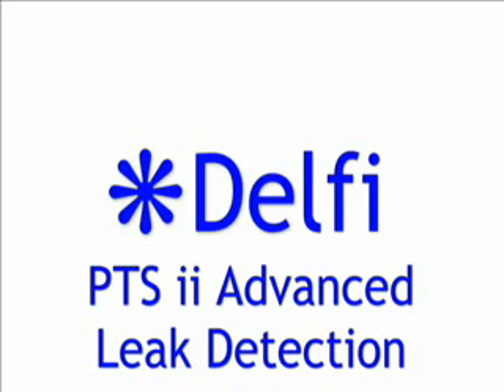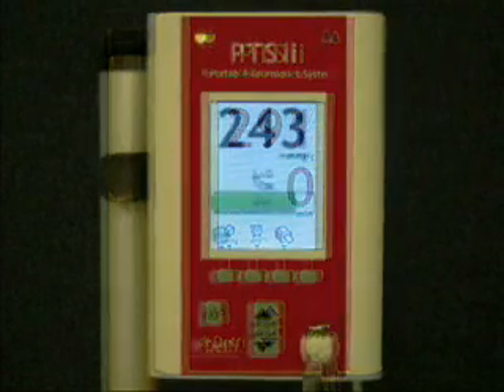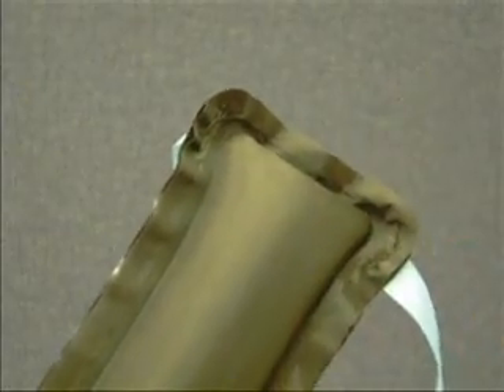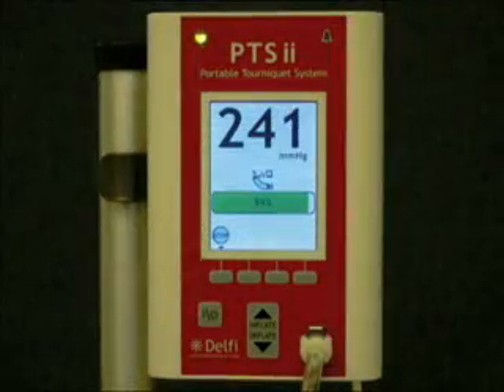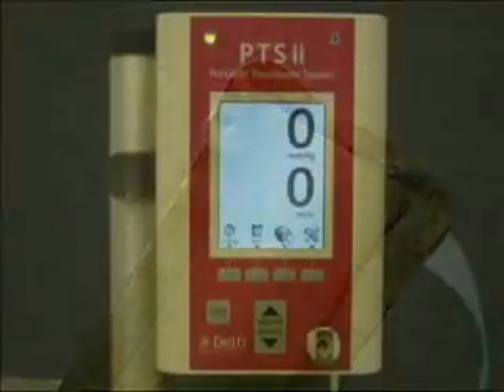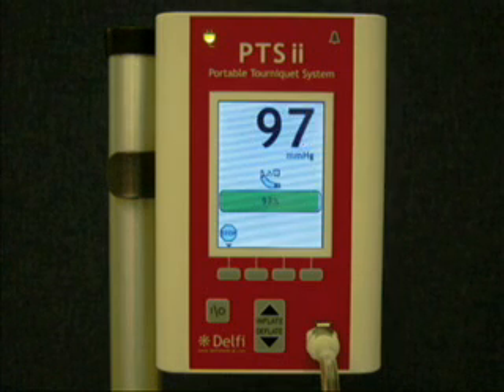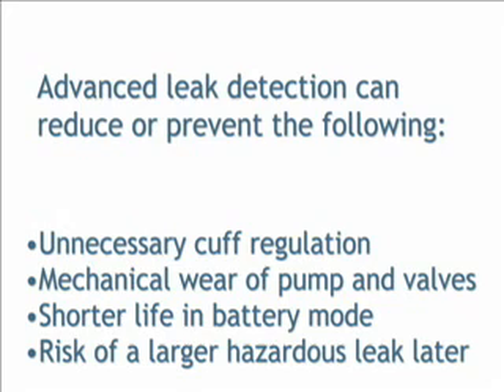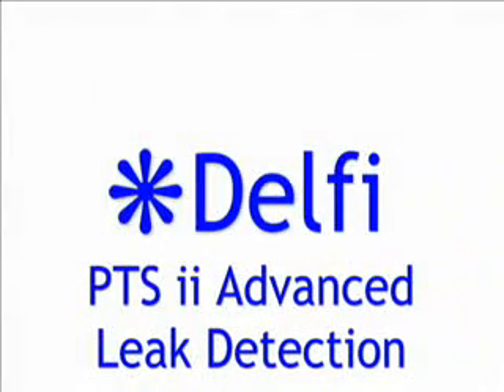Delfi PTS ii Advanced Leak Detection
This video shows the advanced leak detection capability available in PTS ii, Delfi's latest addition to its Portable Tourniquet System product line.